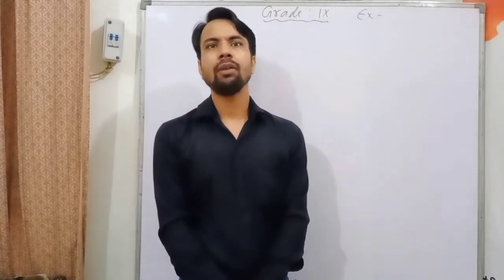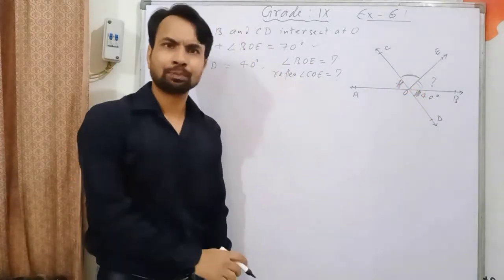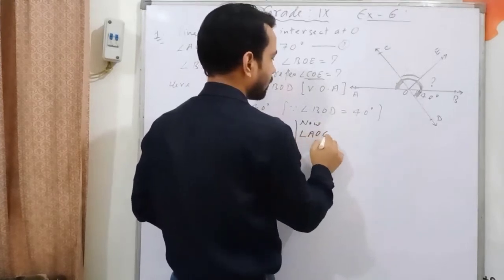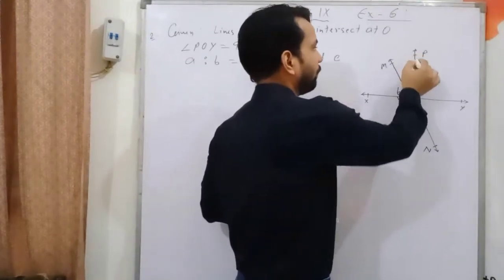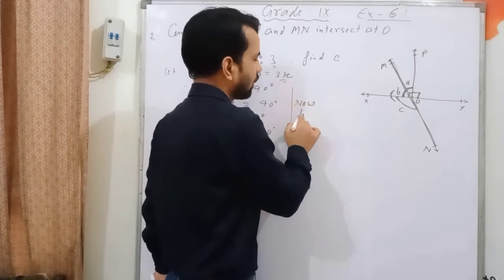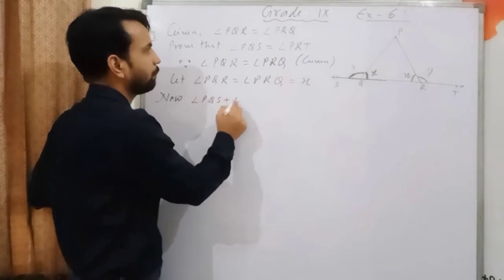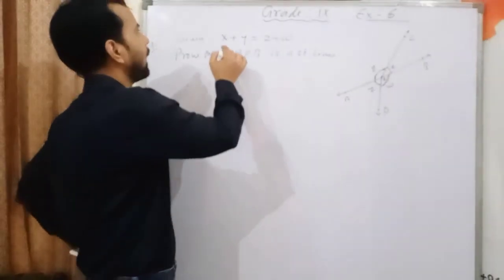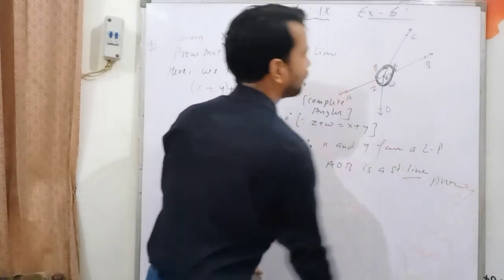Grade-IX Mathematics Exercise-6.1 by JS Sarang